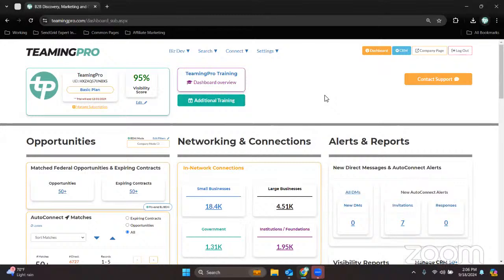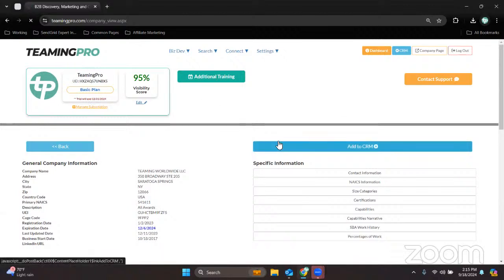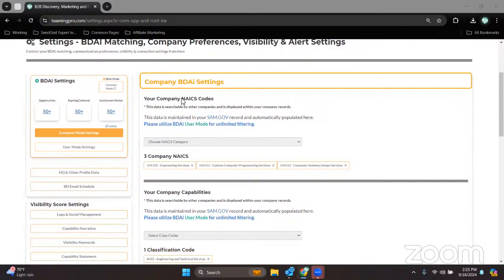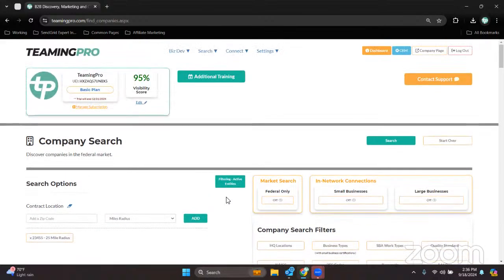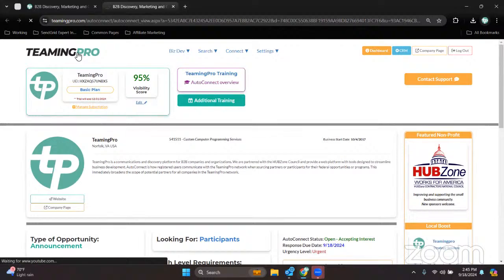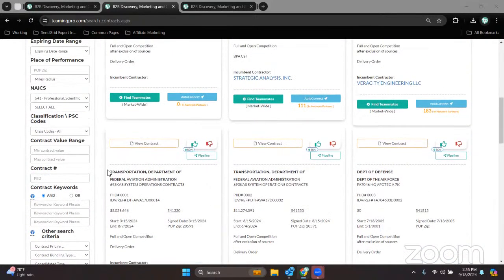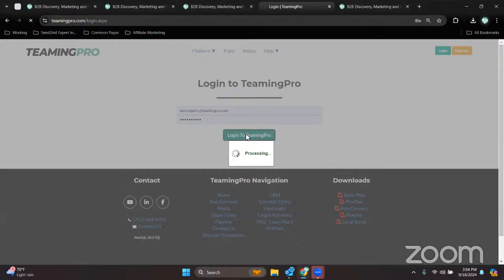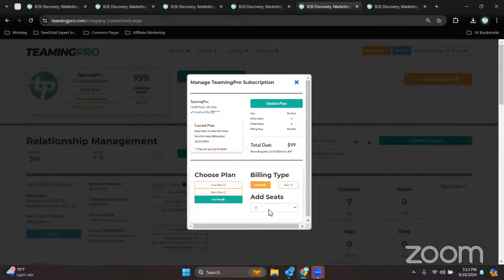Business Development Strategies: Subcontracting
Come join us for our first TeamingPro Training event! This live in-person training session is designed to help you enhance your TeamingPro skills and boost productivity. Whether you're a seasoned team leader or just starting out, this training is perfect for anyone looking to improve their knowledge of government contracting, TeamingPro, and business strategy. Don't miss this opportunity to learn from industry experts!

Every company is growing. Develop best practices and build the right relationships while organizing your company structure. If this video was helpful for you or your company please share it with someone you know!

Spread the love! Support, and promote small businesses!

► GO SUPPORT THE HUBZONE MISSION!!

FOLLOW TEAMINGPRO!

SUPPORT THE HUBZONE NATIONAL COUNCIL!